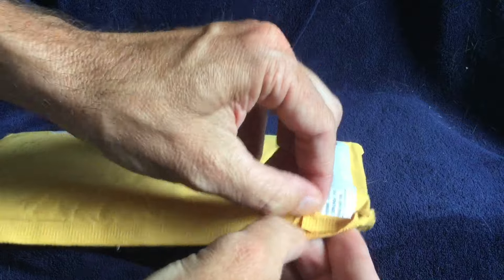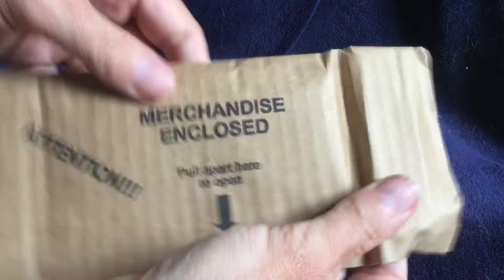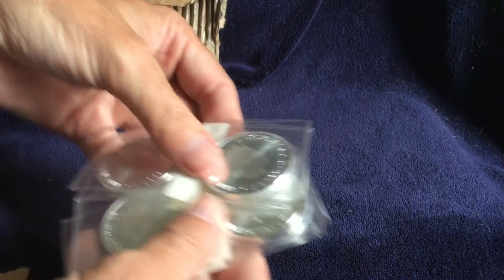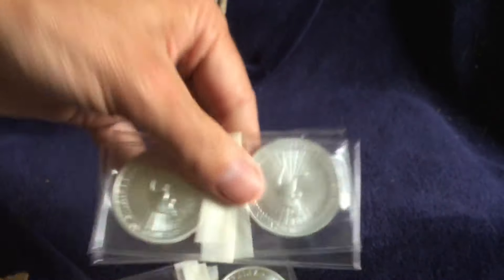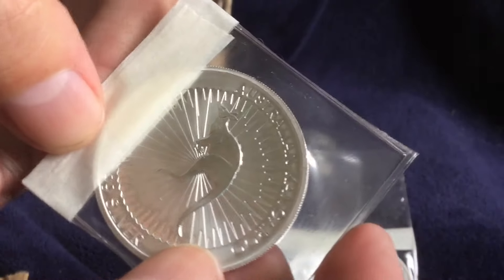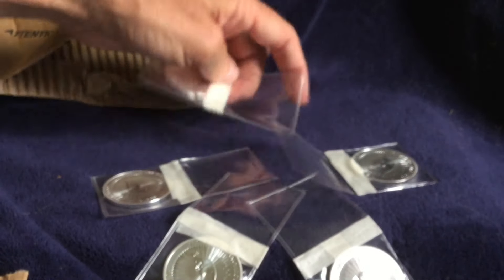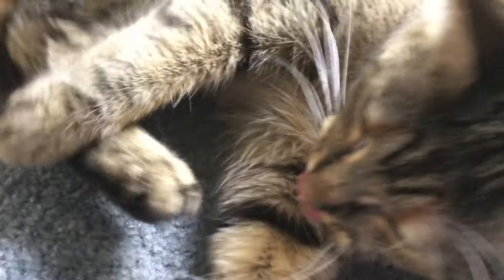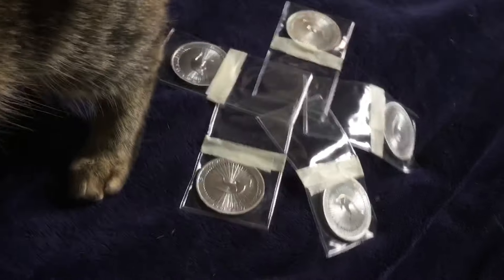2015 Silver Kangaroos: Five Of Them Unpackaged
This is an unpackaging! The 2015 version of the silver kangaroo snuck in through the next year! Word!